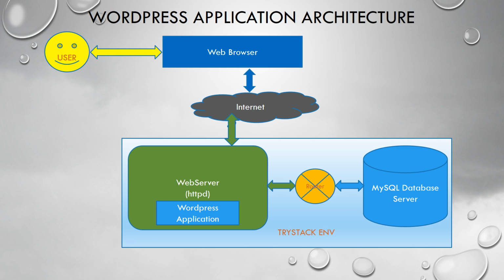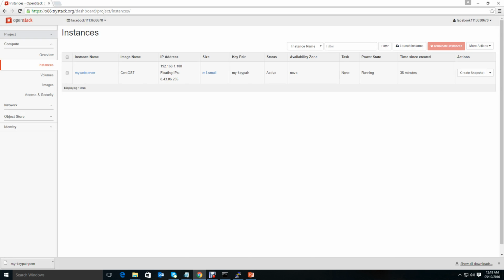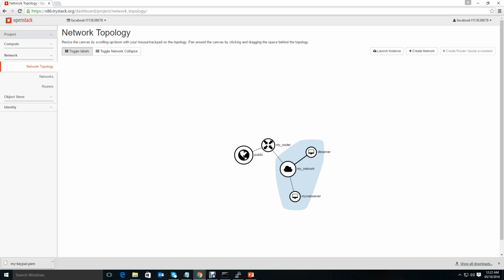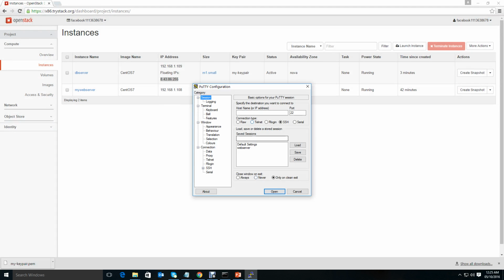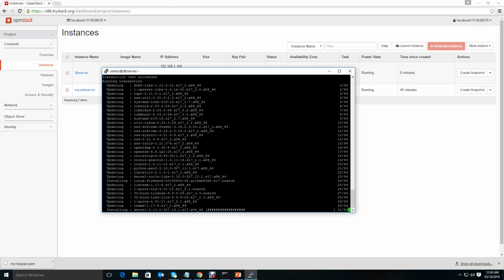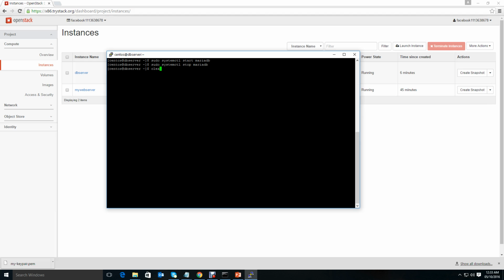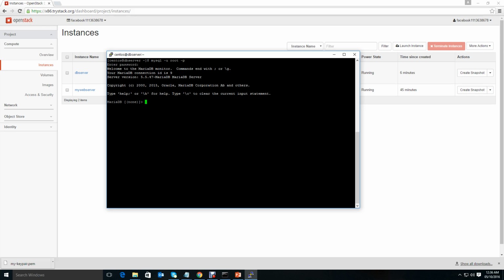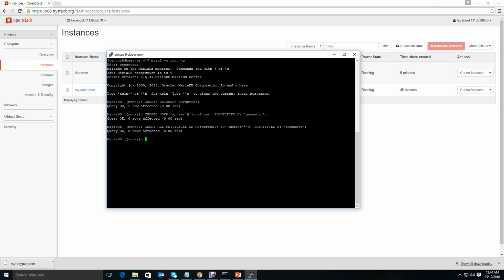Openstack - 12.Installing MySQL Server on Trystack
Installing MySQL Server on Trystack